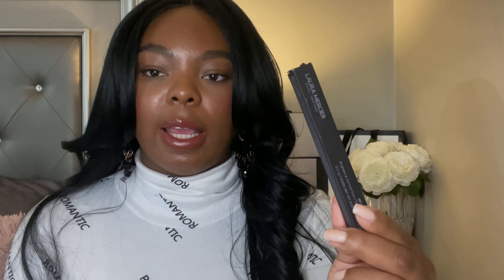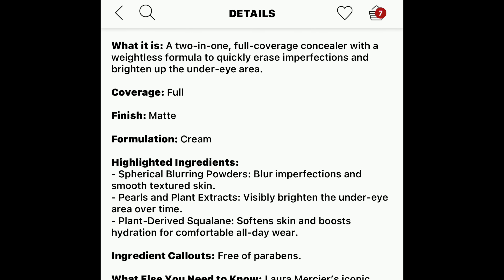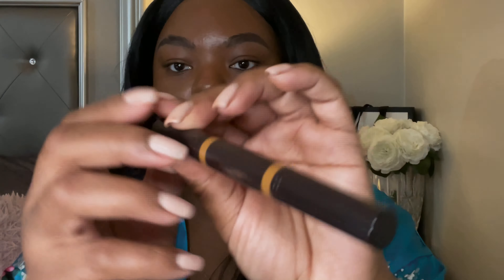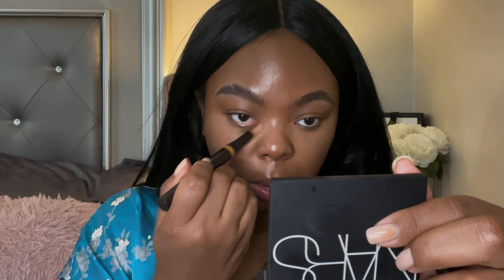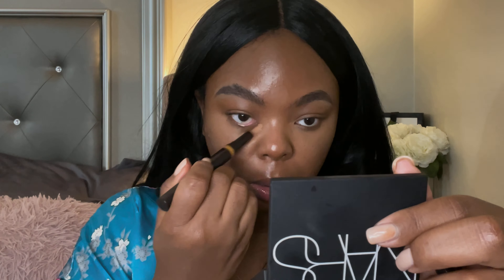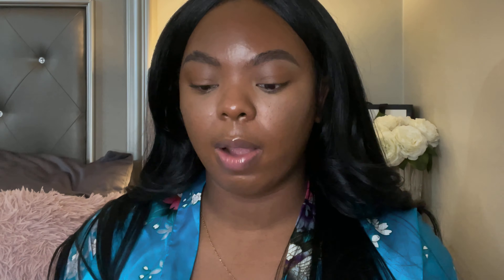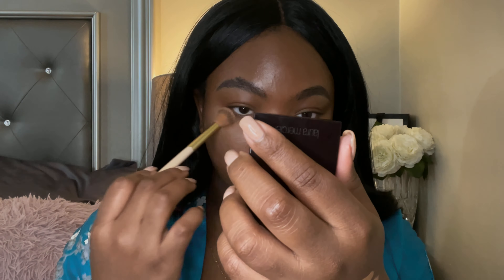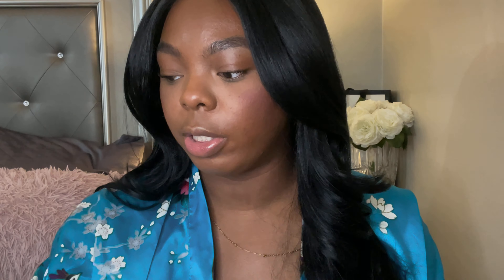New ! Laura Mercier Secret Camouflage Brighten & Correct Duo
Come watch my review / wear test of the New Laura Mercier Secret Camouflage Brighten & Correct Duo  in shade 5w

Snapchat KaiKnowStyle

Hey! Thought you'd like to try Ibotta, a cash back rewards app that I use to make real money every time I shop for groceries, online purchases, and more!

Foundation shades

Fenty 420
Maybelline foundation 340
Nyx Can’t stop won’t stop sienna / warm mahogany
Boobi Brown warm almond
Urban Decay Stay Naked Foundation 71nn
Ysl b74 hazelnut or BD coffe 85
KVD beauty True Portrait 074
Bobbi Brown Skin Fluid Foundation Almond
Dior Forever 24 hr Matte Foundation 5n
Lancôme Teint idole ultra wear 470c
L’Oréal 24 hr fresh wear 515 copper
Makeup revolution conceal & define f13
Makeup revolution conceal & hydrate F14
Tom Ford TRACELESS perfecting 10chestnut
GIVENCHY Teint couture city balm N405
Giorgio Armani NEO Nude 13
Nars Natural radiant long wear Macao
Makeup forever Matte velvet skin y533
MUFE Matte velvet skin blurring power y505